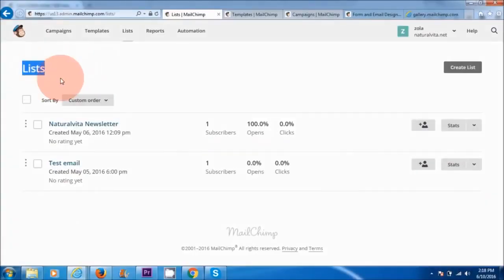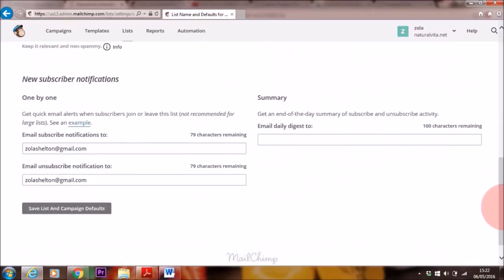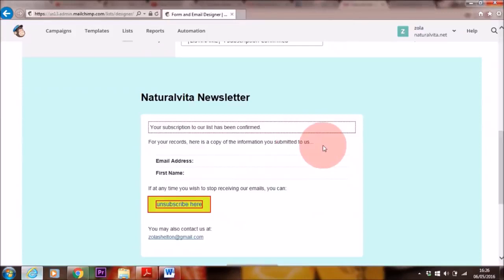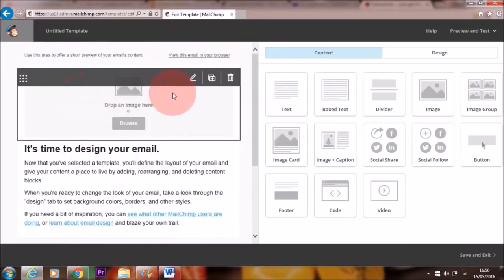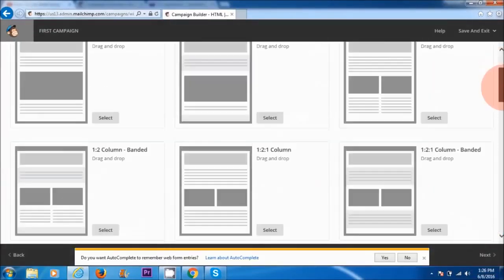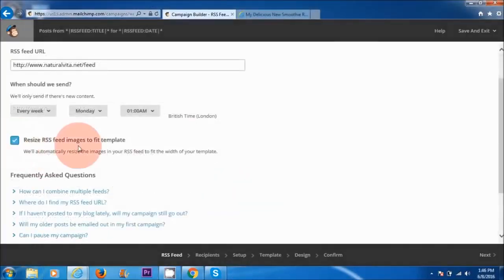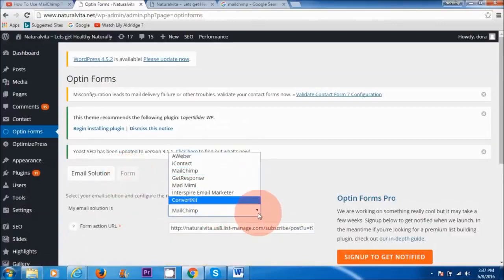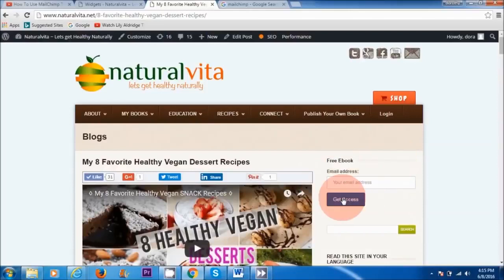How to do email marketing by mailchimp?